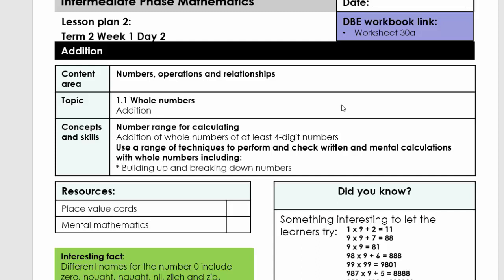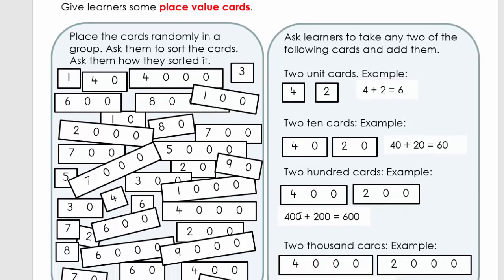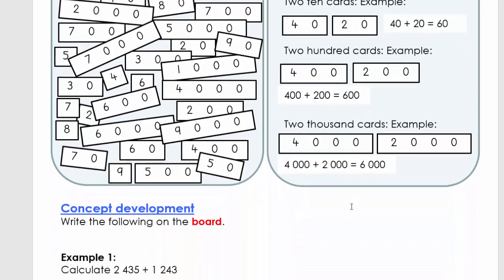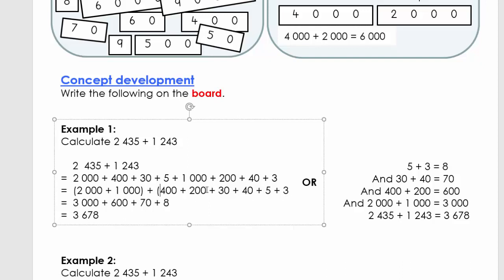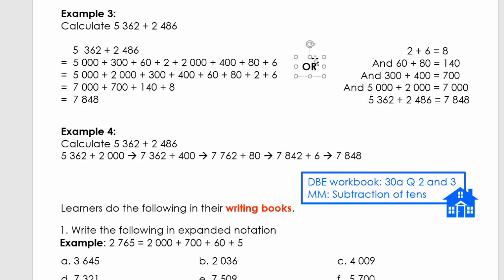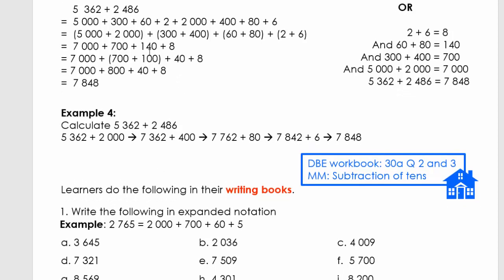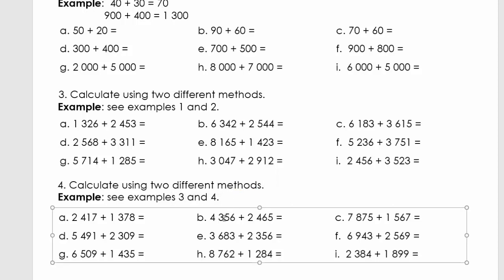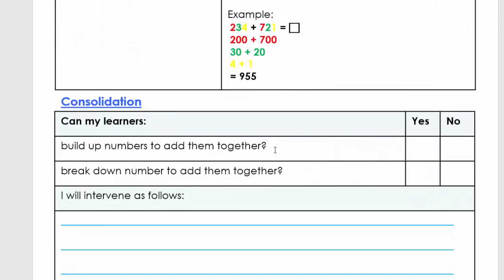Maths Grade 4 Term 2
Addition